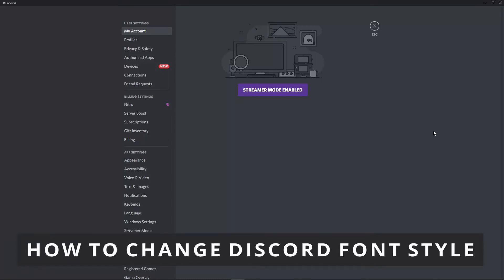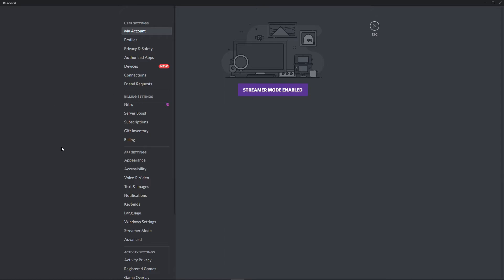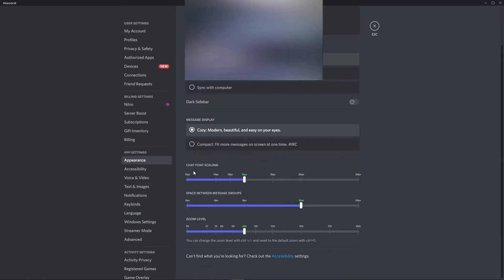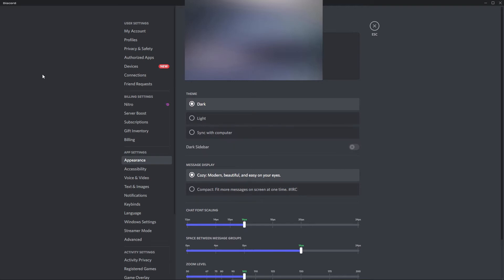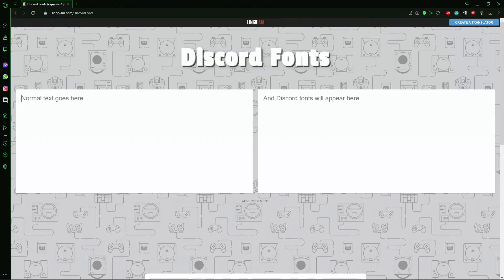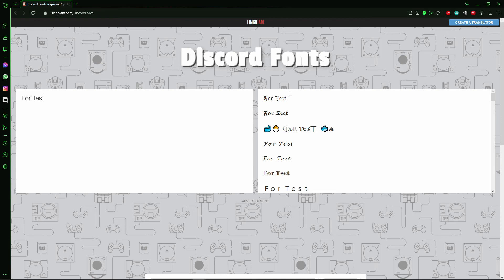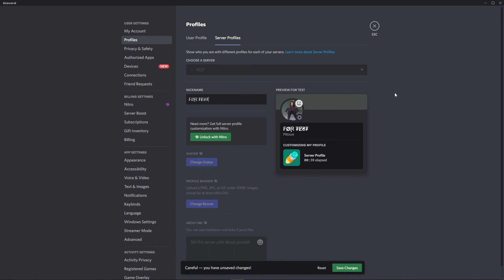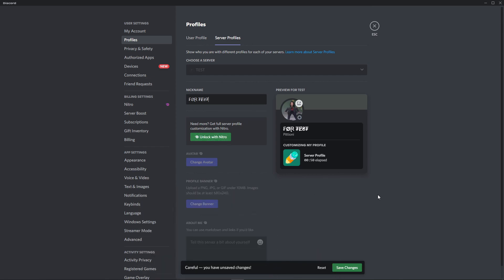How To Change Discord Font Style (Quick and Easy!)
In this video I will show you how to change discord font style.

I hope I have helped you with the video!